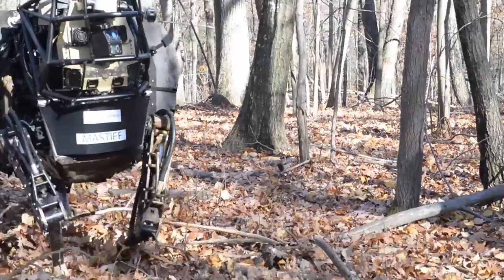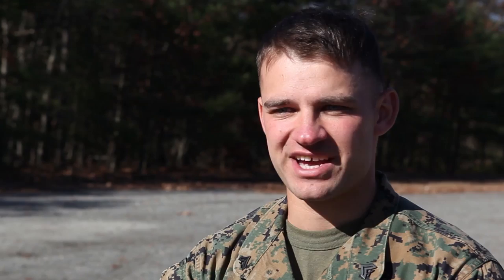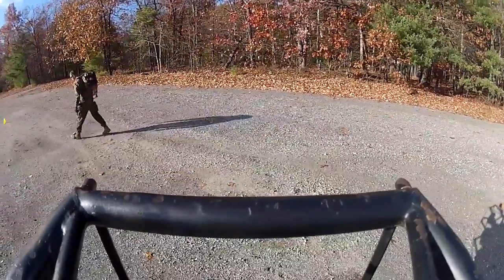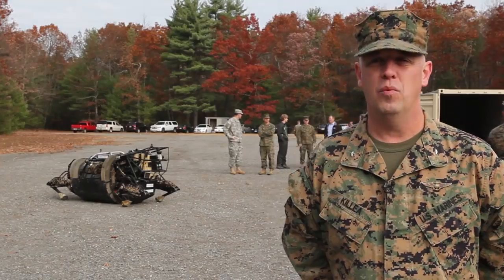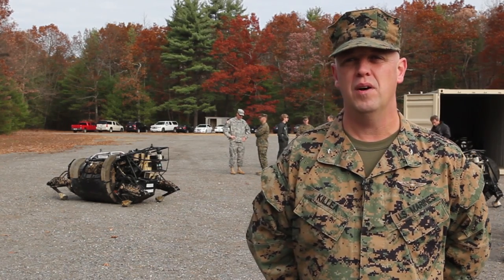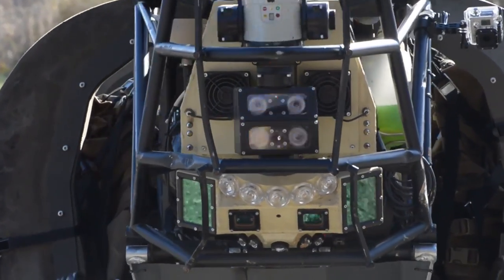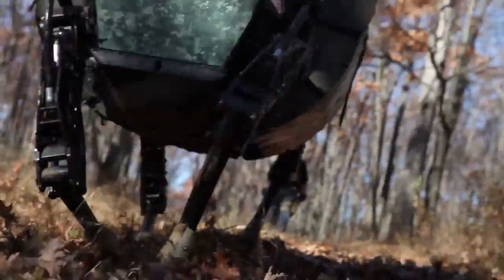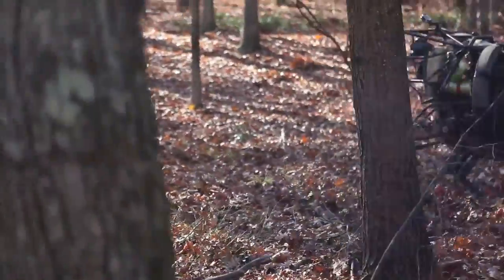MilitarySkyNet.com - Rise of the Machine | Marines Test Load-Bearing Robotic Mule for First Time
- "The goal of this machine is to go where the warfighter goes while carrying the load."— Kevin Blankespoor | chief engineer on the Legged Squad Support System project Marines test the capabilities of the Legged Squad Support System for the first time. Marines with 1st Battalion, 5th Marine Regiment, put the system through its paces at Fort Devens, Mass., Nov. 5-7, 2013. The system, or LS3, is designed to reduce the load Marines carry in combat, can reach speeds of 6 mph and carry up to 400 pounds. The LS3 was created by Boston Dynamics with funding from the Defense Advanced Research Projects Agency (DARPA) and is currently being tested by the Marine Corps. (U.S. Marine Corps video by Sgt. Mike V. Walters)